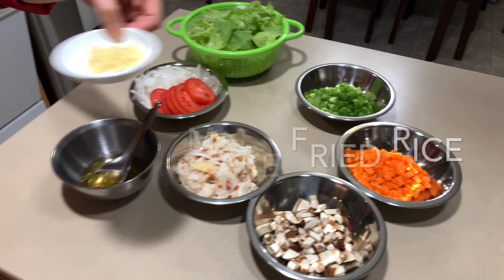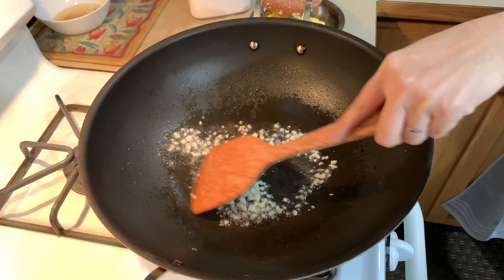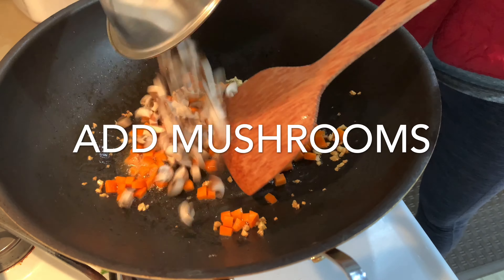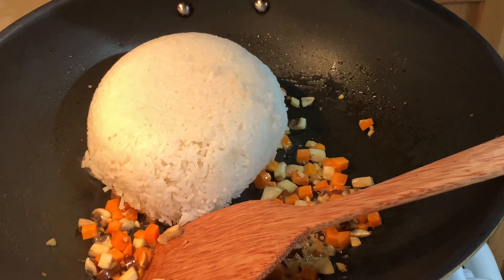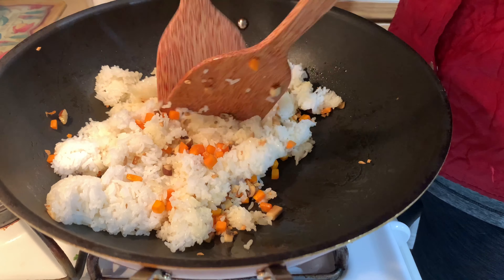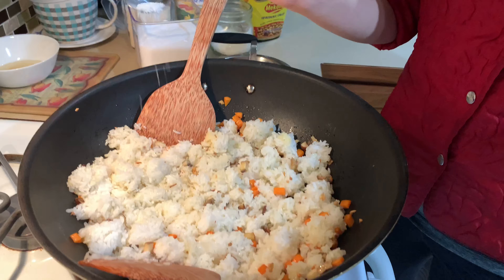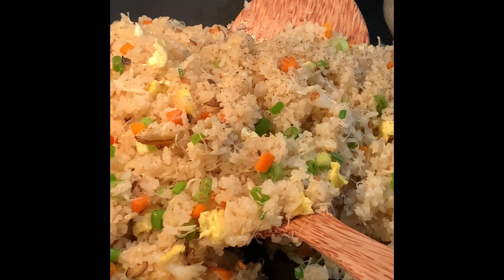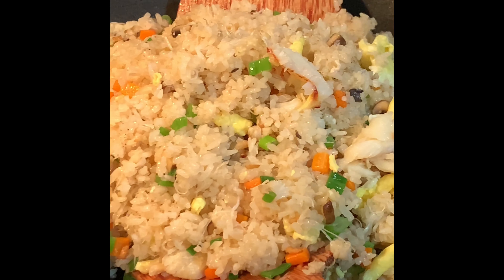How to make Fried rice